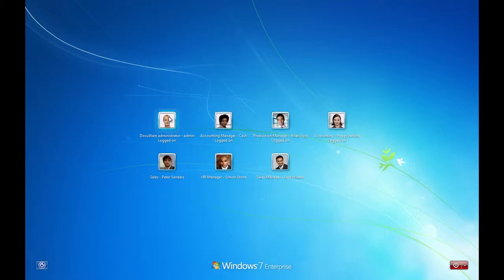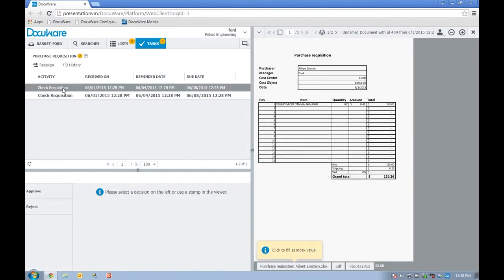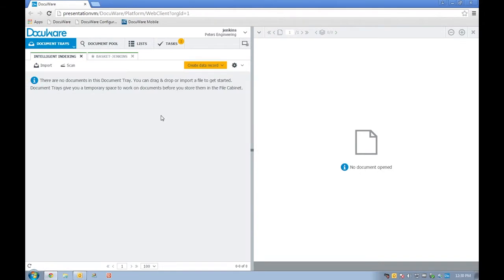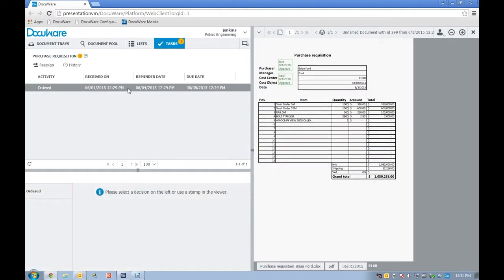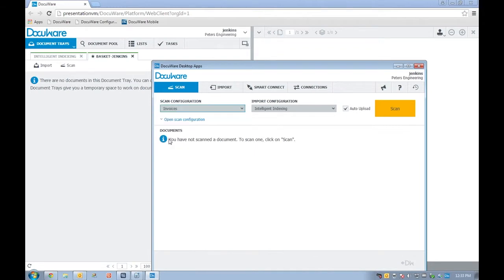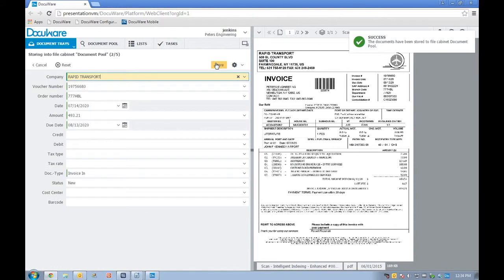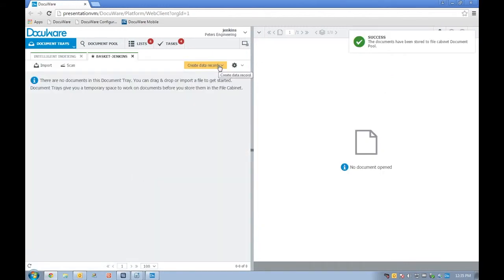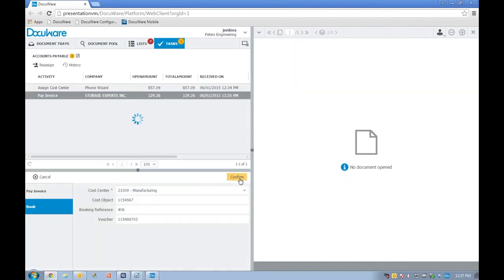DocuWare PO Approval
This video is about DocuWare Purchase Requisition and PO process